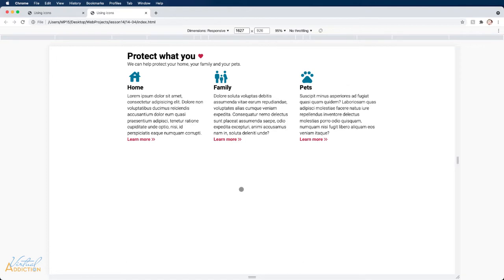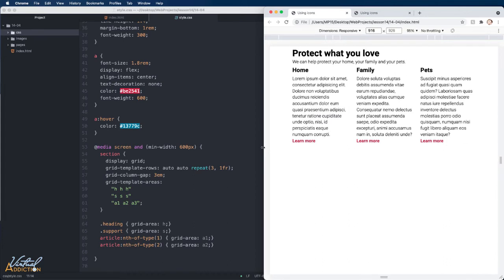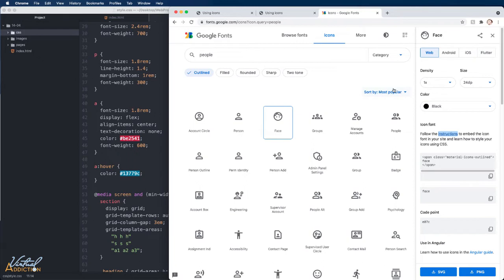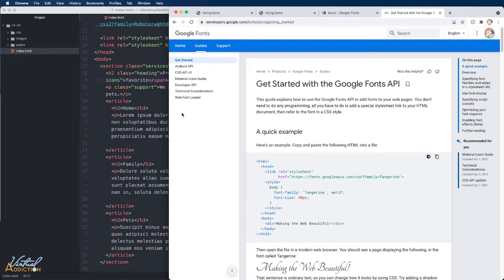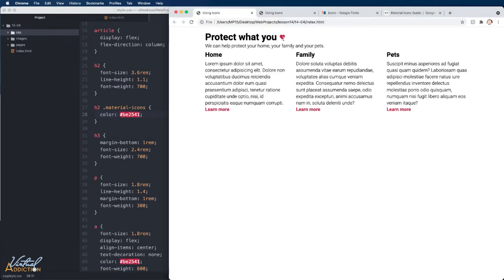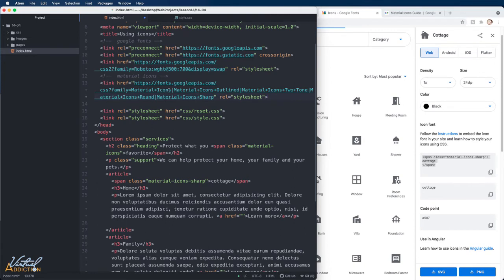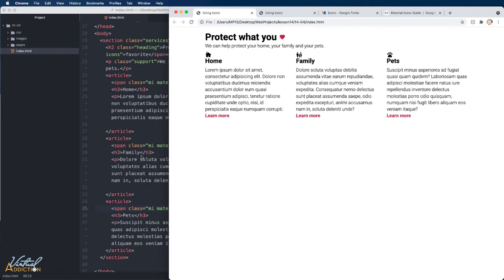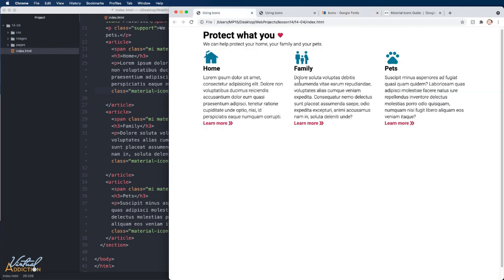Adding Google material Icons to your website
Adding icons to your website is a great way to add clarity and visual interest. In this video I will show you how to use Google’s material icons. In all honesty the google instructions for incorporating the icons are not very clear so this will show you not only how to add the icons to your site but also how to take advantage of the various styles google offers in regards to the icons.